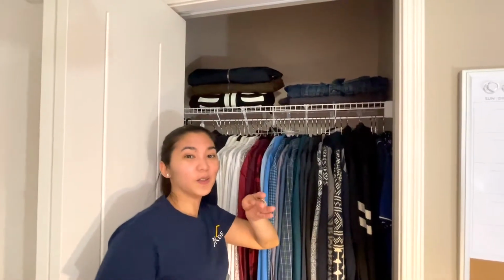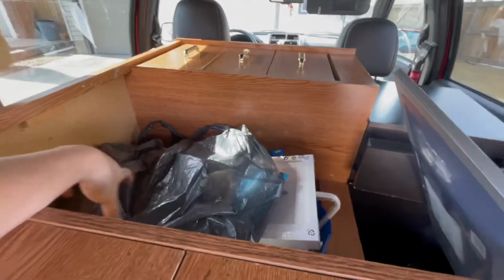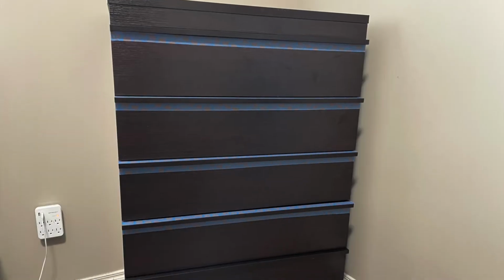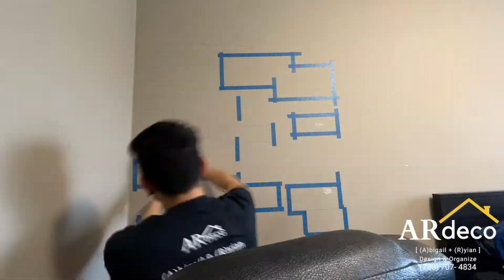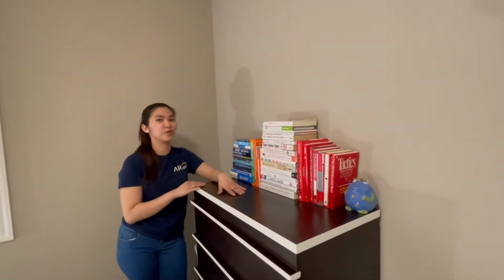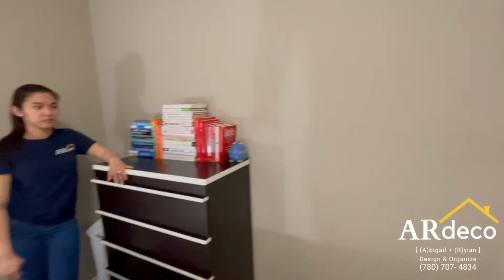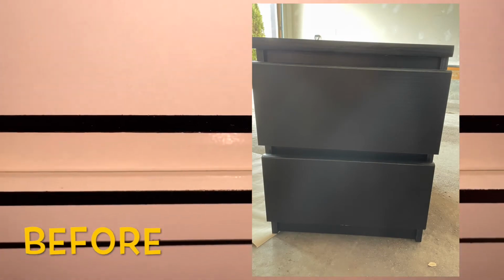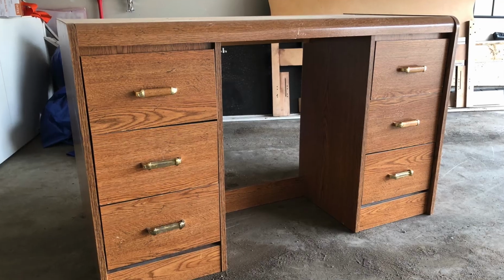What $500 CAD can do to a bedroom transformation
Part two is here! Do you remember how we organized our client's bedroom? :)

In this video, we will be transforming the whole bedroom. Keep in mind that we only have CA$500 to spend on materials. Although the budget is tight, we made it work.

Do you know anyone that could use our service?
LET US CONNECT!